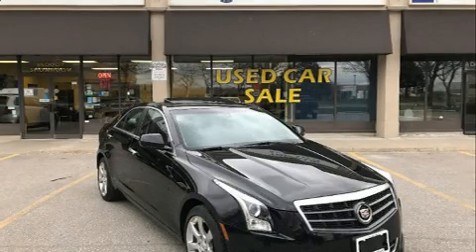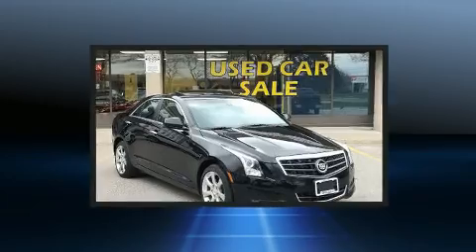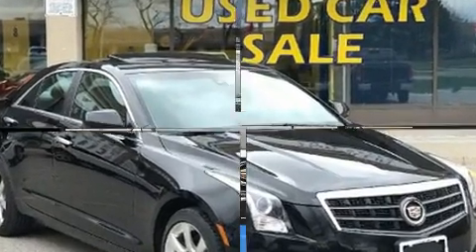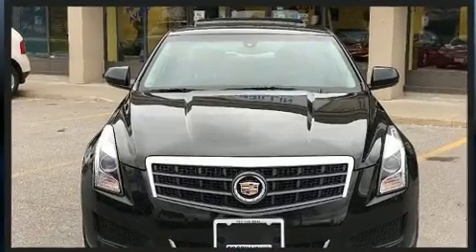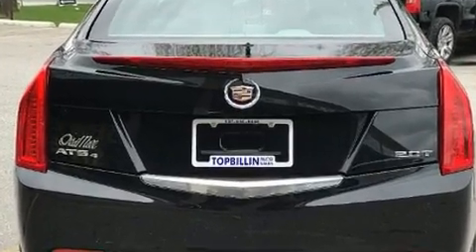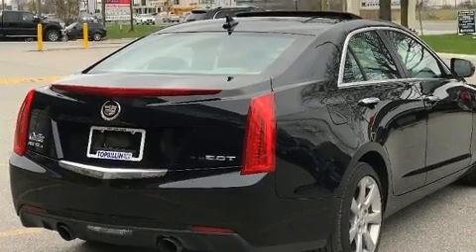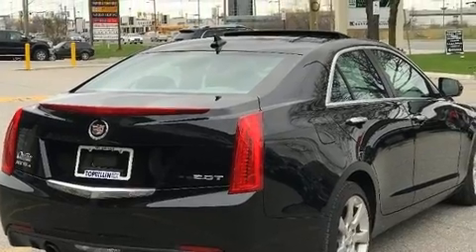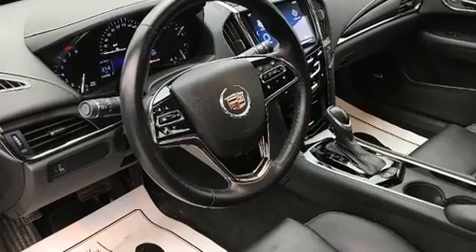2014 Cadillac ATS AWD Luxury Options, Sunroof, Leather, CUE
Get excited about the 2014 CADILLAC ATS. Smooth gearshifts are achieved thanks to the 2 liter 4 cylinder engine, and for added security, dynamic Stability Control supplements the drivetrain. All wheel drive keeps this model firmly attached to the road surface. Top features include remote keyless entry, 1-touch window functionality, a tachometer, adjustable headrests in all seating positions, a power seat, power windows, cruise control, and much more. With side curtain airbags supplementing the rest of the safety network, you can be assured that you and your passengers will experience top-tier protection. We know that you have high expectations, and we enjoy the challenge of meeting and exceeding them! Stop by our dealership or give us a call for more information.